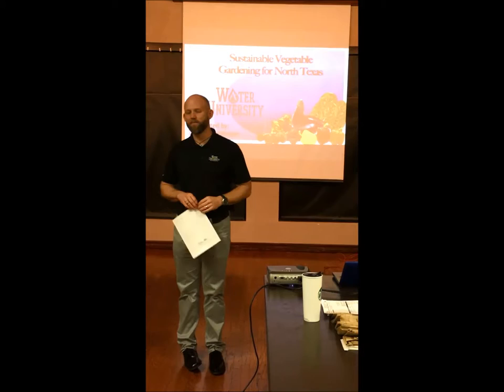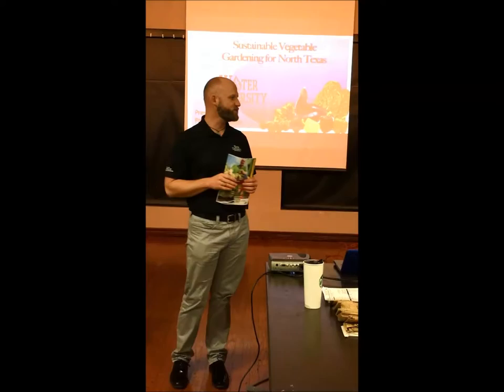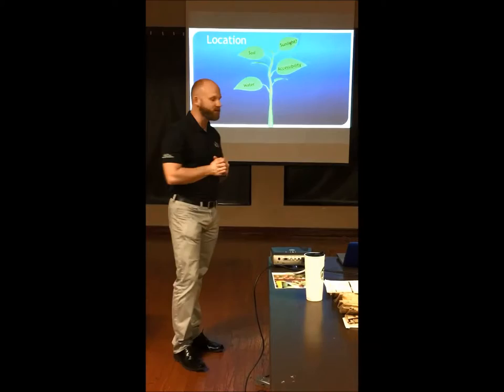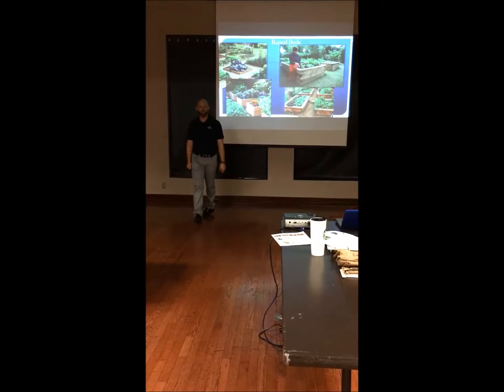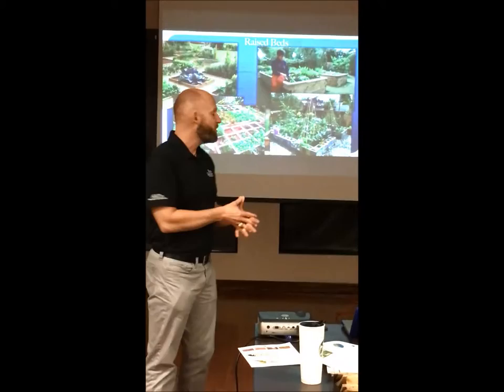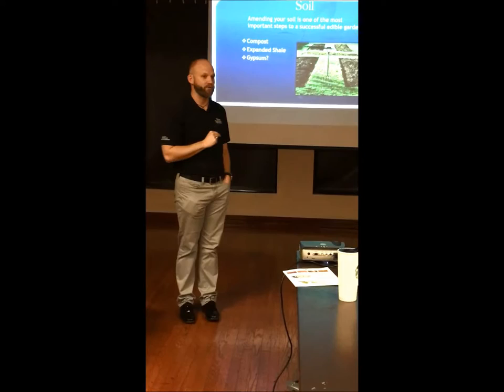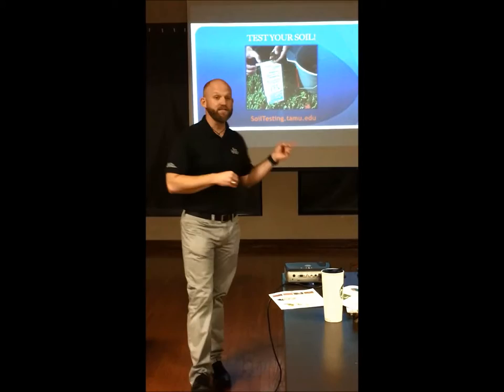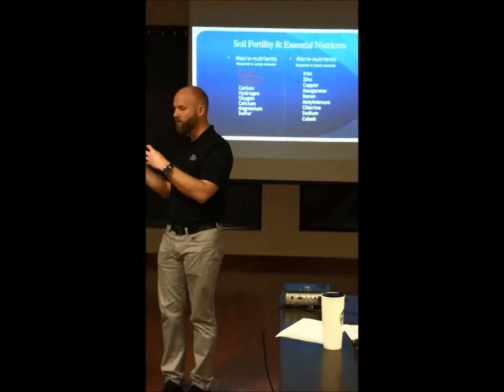Vegetable Gardening 1 31 17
The City of DeSoto Public Utilities Department recently sponsored a class in Vegetable Gardening presented by the Texas A & M Water University.